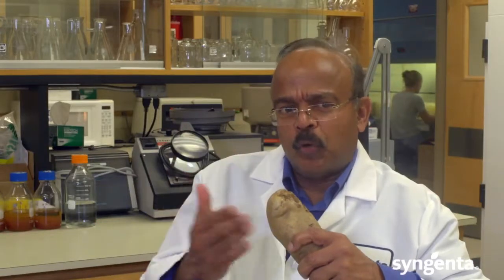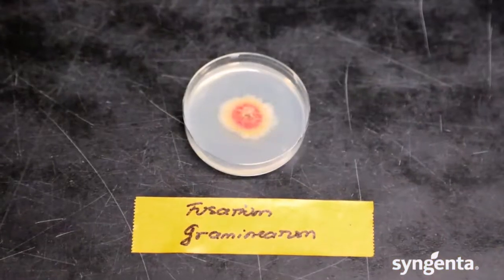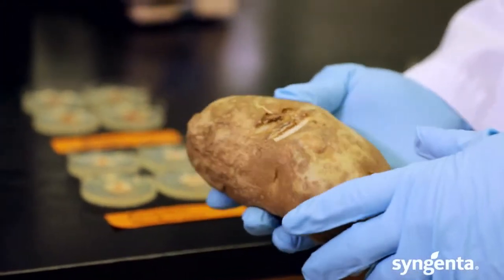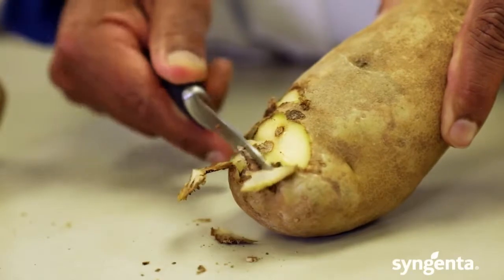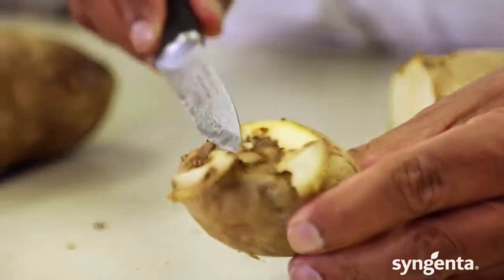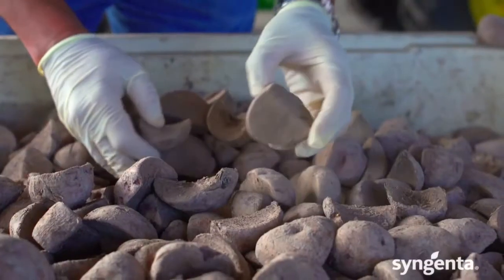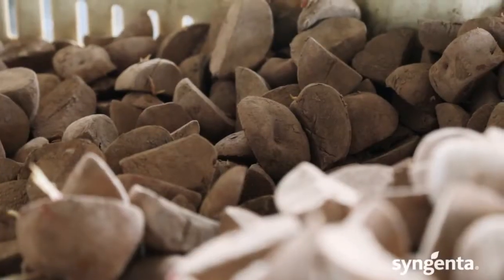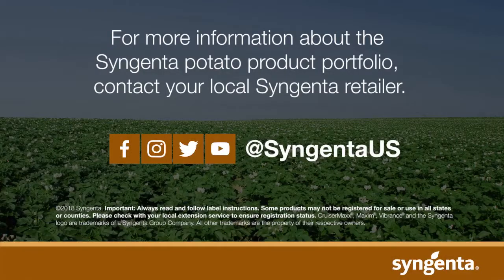Managing Fusarium in Potatoes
Dr. Shetty discusses tactics and products that can be used to manage Fusarium in potatoes.